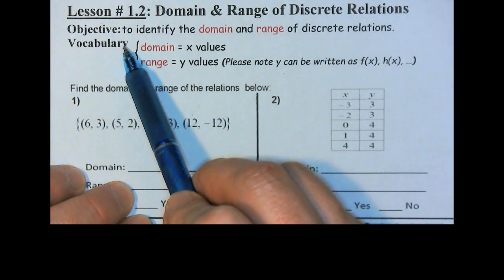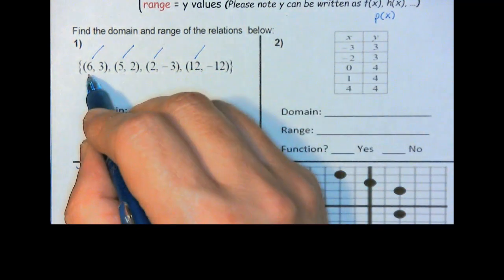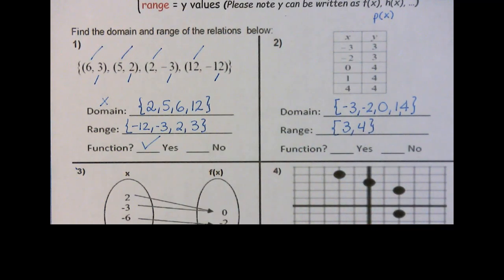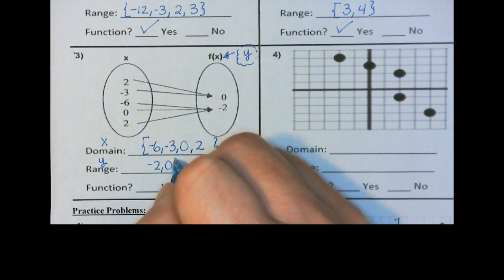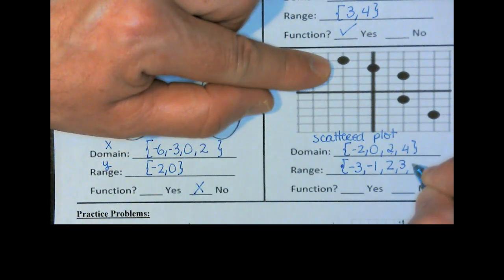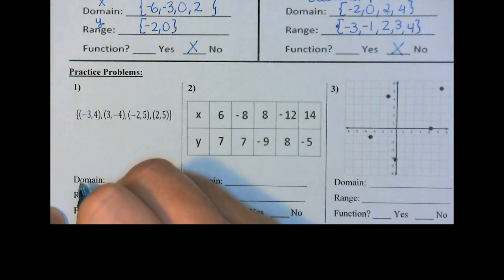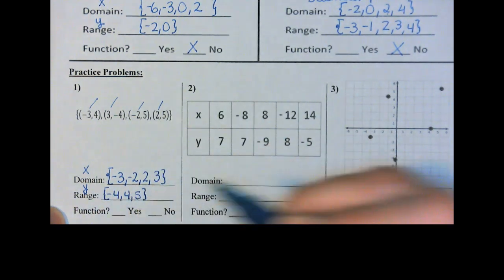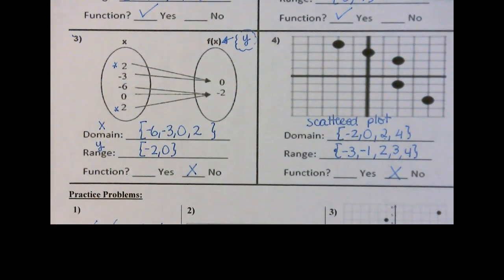DOMAIN & RANGE OF DISCRETE RELATIONS